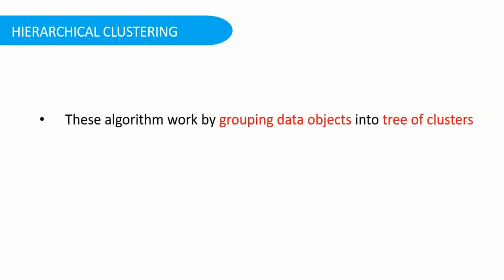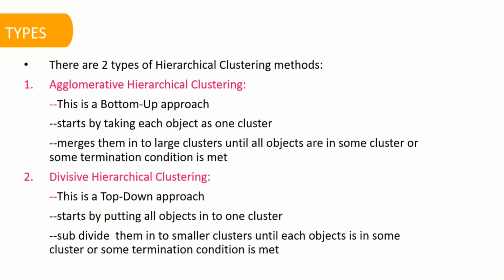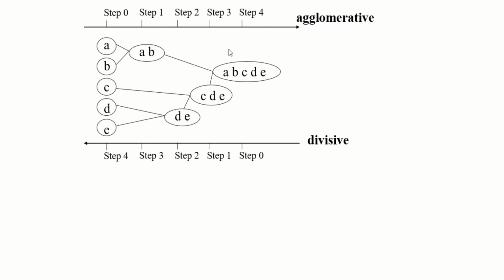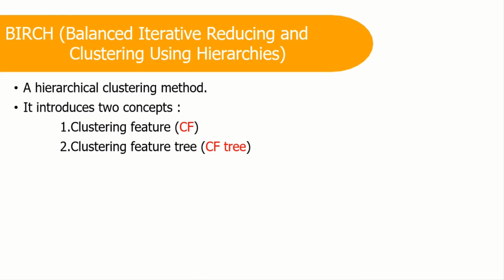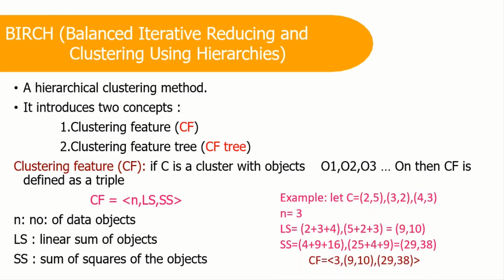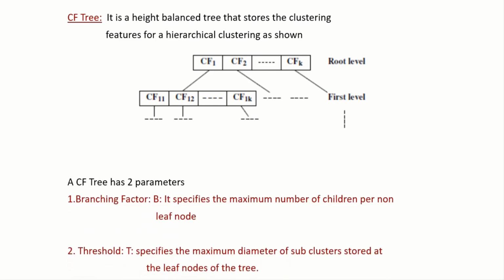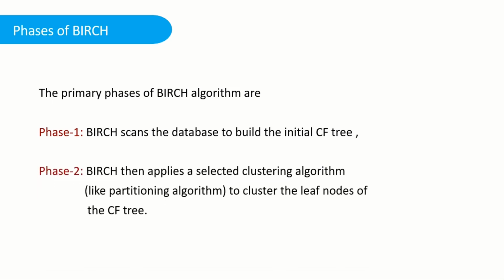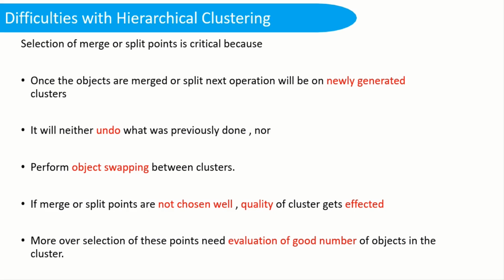4 5 Hierarchical Approach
4 5 Hierarchical Approach:
Includes in detail explanation of introductory concepts of Hierarchical Clustering, its associated terms including dendrograms.